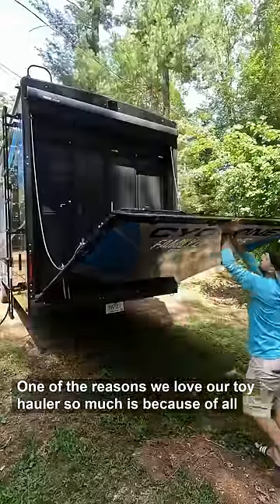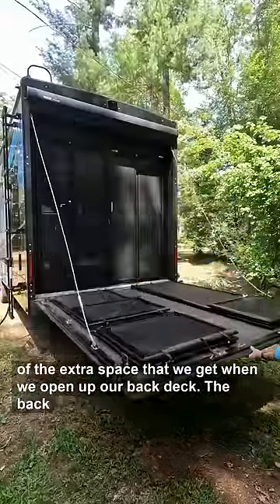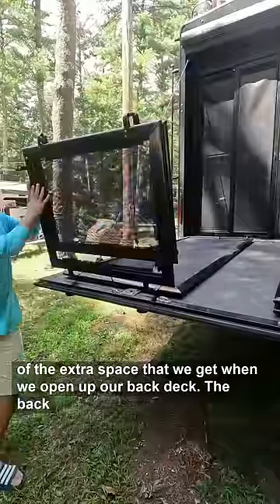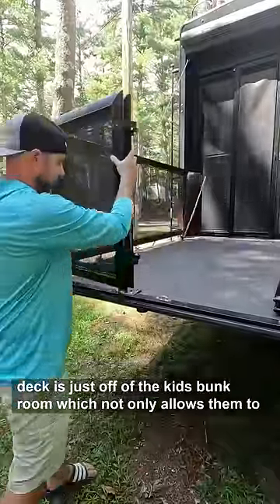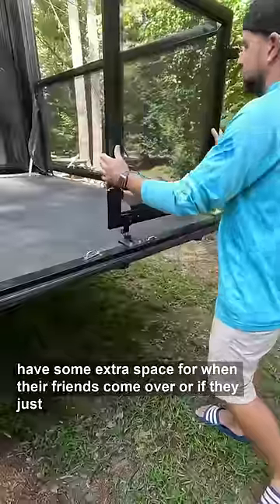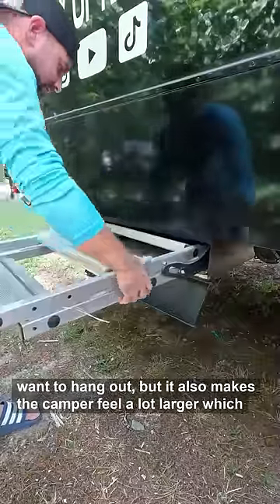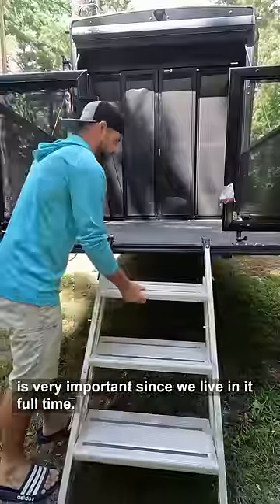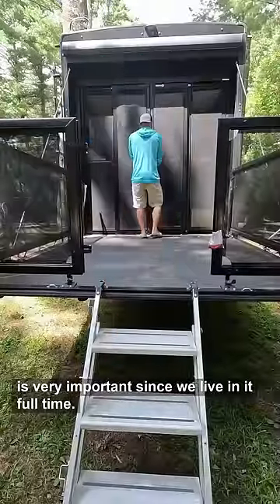Living in a Camper, we Love the Extra Space // RV Back Deck